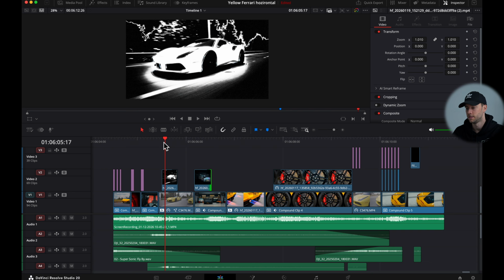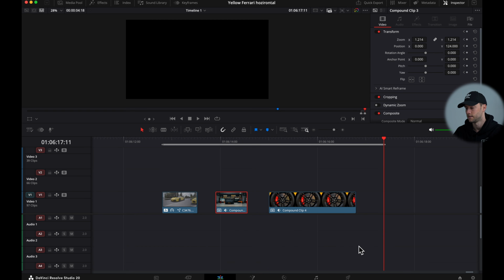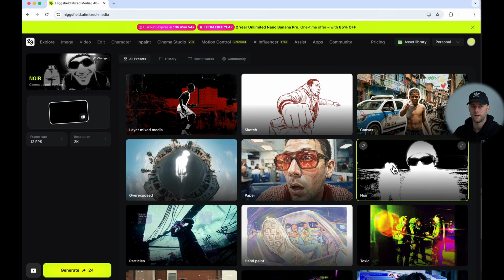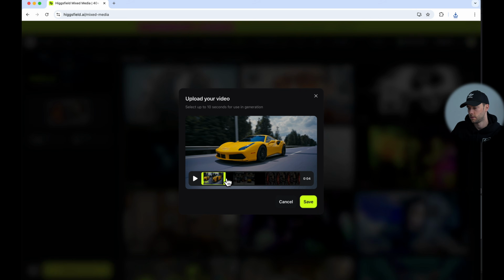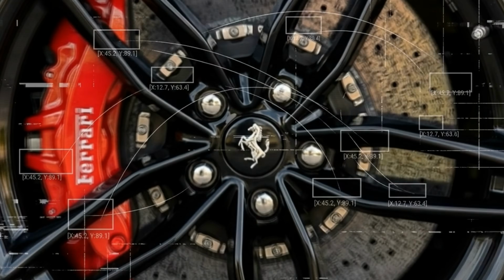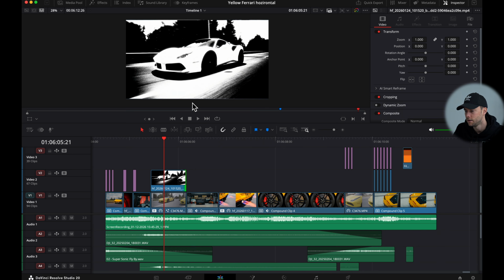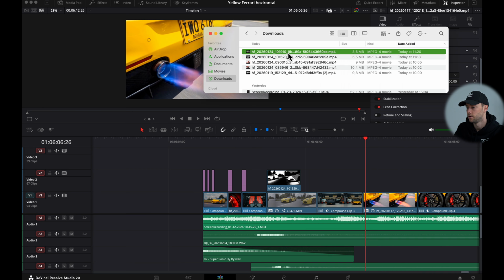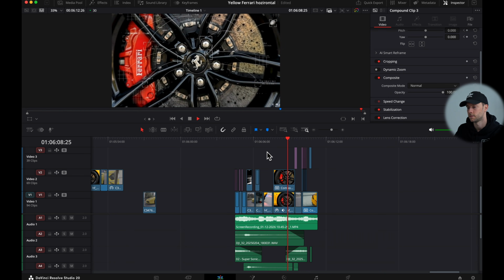Steal These 3 Effects (So easy, they should be illegal)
Learn how to create these 3 easy, 1-click visual effects, made in Higgsfield AI to spice up your edits!

Do you want to become the best automotive filmmaker in town?

In this video, I walk through how to create 3 video effects that you can use in your car, lifestyle or music edits to instantly spice them up. We are making the black & white glow effect, the tracery tracking effect and the negative particles effect. Usually people create these visual effects in after effects, take normally take hours, now they just take mintues, even seconds to create stunning visual effects to improve your edits. If you are a beginner editor, these trendy & viral effects are perfect for you.

We're using Higgsfield AI Mixed Media Studio to create these visual effects in just a few clicks, no editing experience required. I show you how I blend in the Higgsfield effects in Davinci Resolve 20 editing software, so you can create high-end transitions & visual effects for all your edits.

Gear used for filming:
CAMERA BODY
CAMERA LENS
CPL + VND FILTER
BRIEFCASE HANDLE
EXTERNAL MONITOR
MONITOR BATTERY
HDMI CABLE
HARD CASE + FOAM